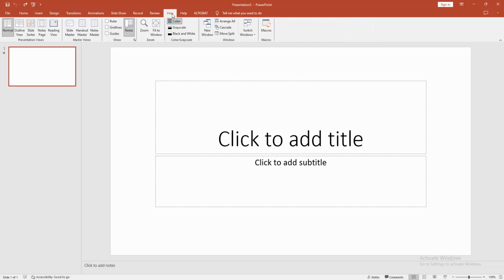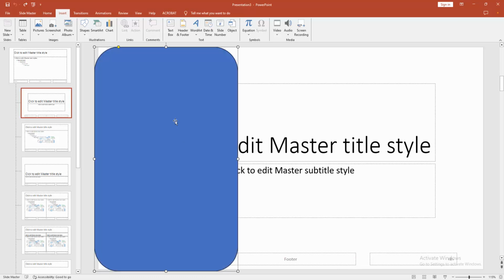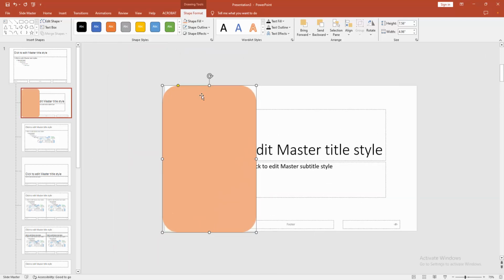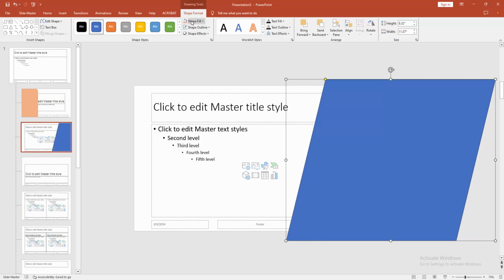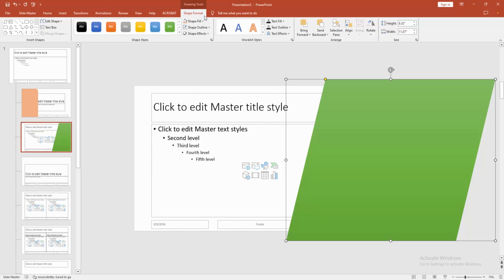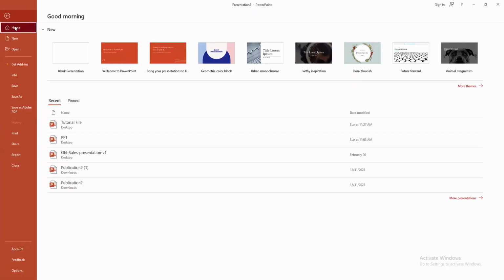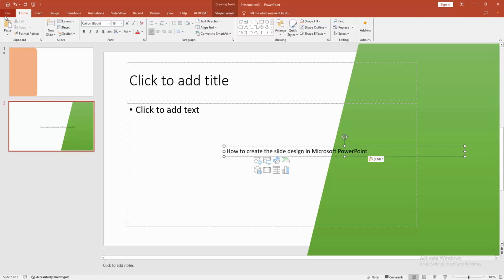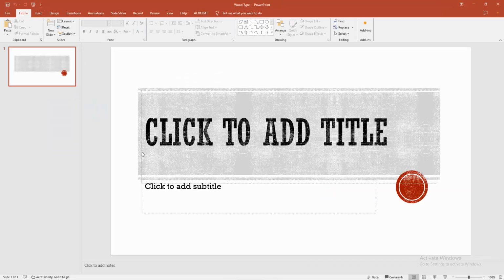How to create the slide design in Microsoft PowerPoint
Assalamu Walaikum,
In this video I will show you, How to create the slide design in Microsoft PowerPoint.  Let's get started.